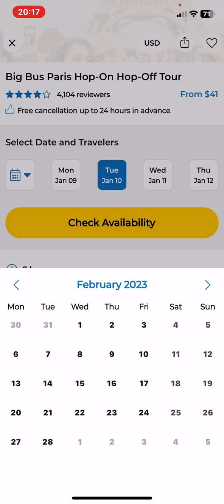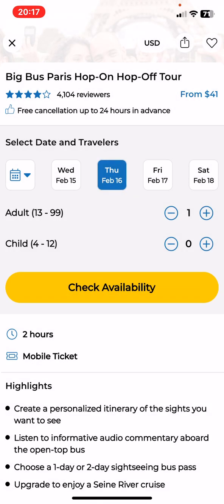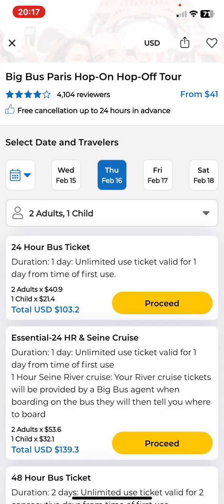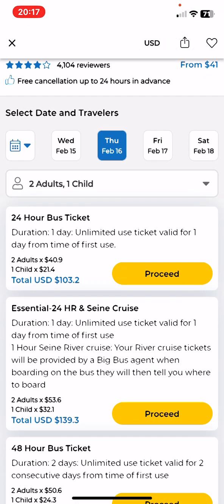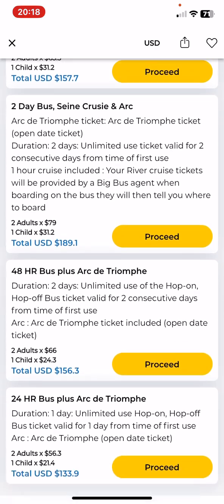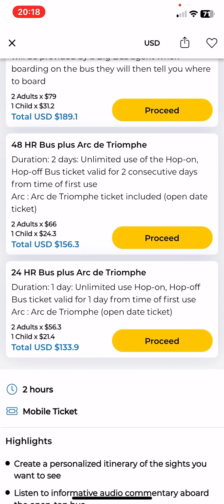How to check availability for a program in Visit A City?